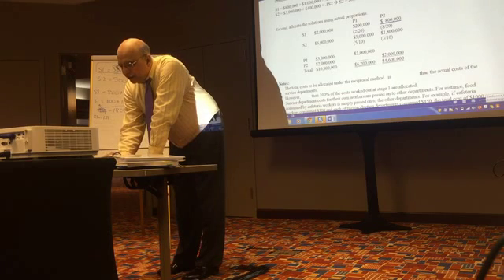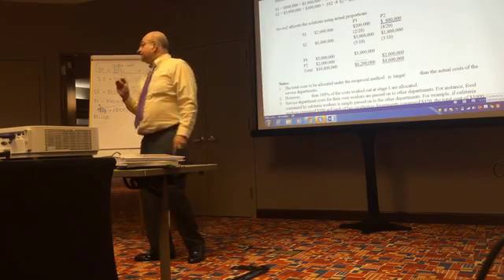PMAcc_CA_5-1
Sarah Week 5, part 1